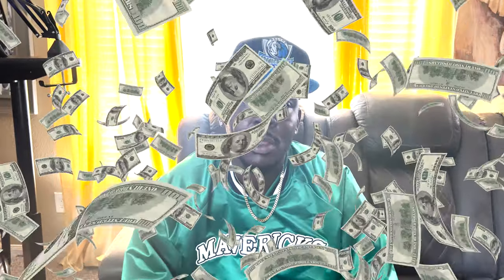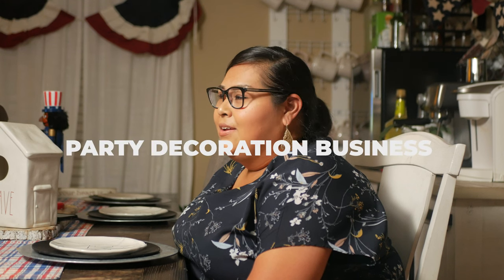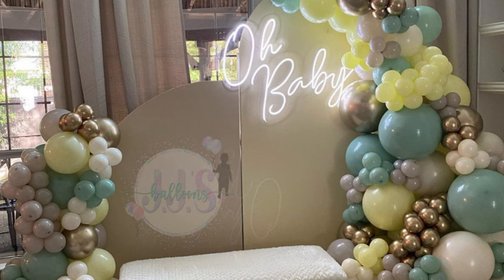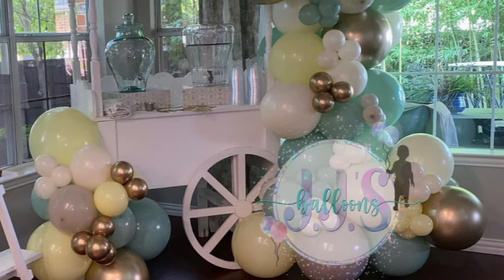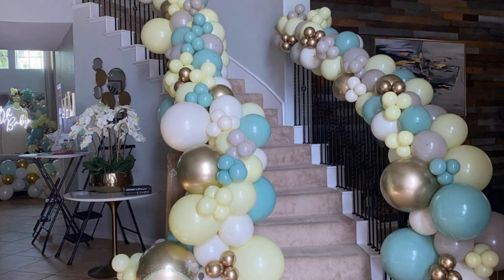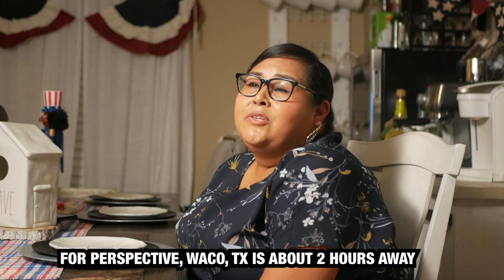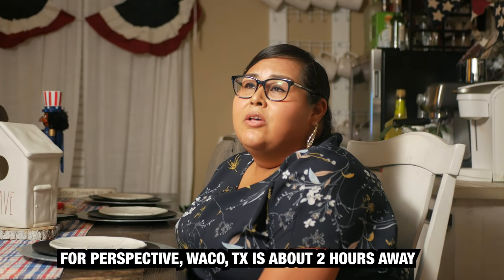How she started from $0 to a Successful Party Decoration Business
Waddup gang, today we talk with Corina of Jjs Balloons as she tells us how she started from nothing and learned , how to be an event decorator, as she has scaled up a successful party decoration business.